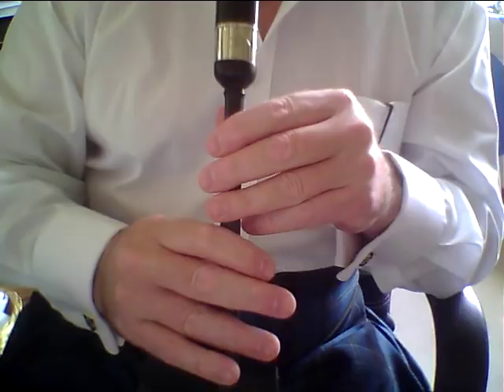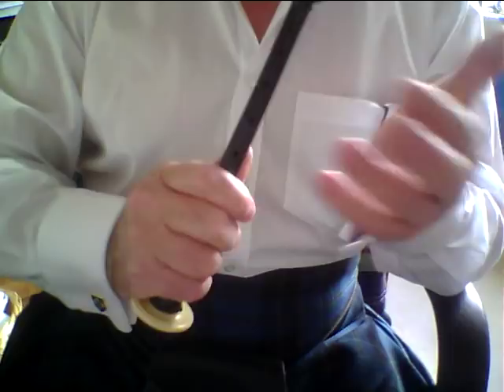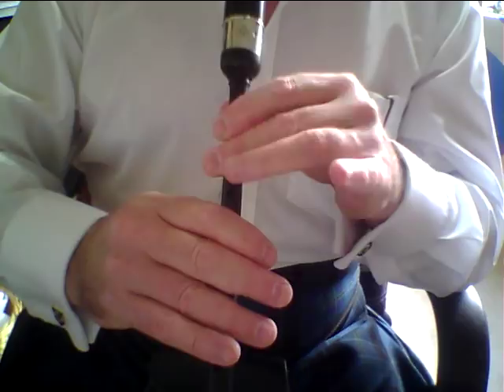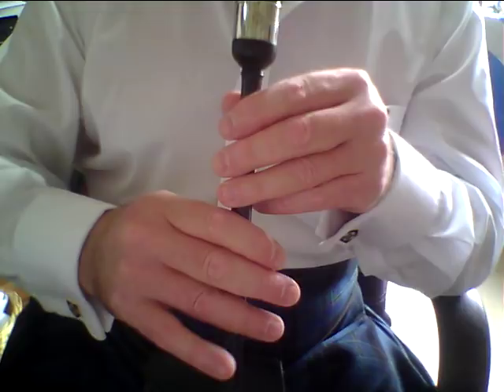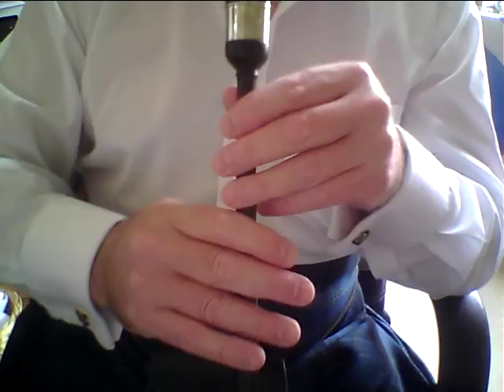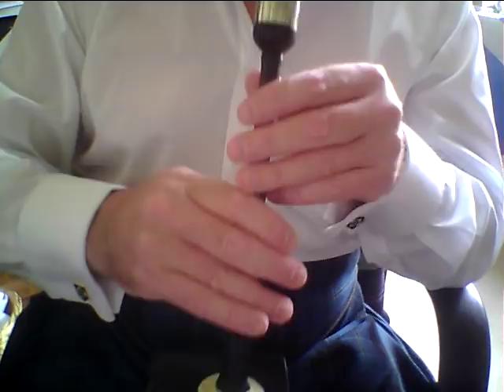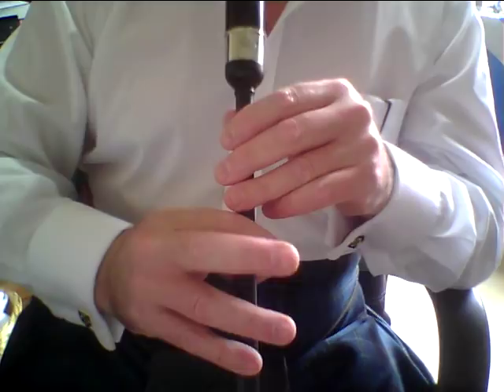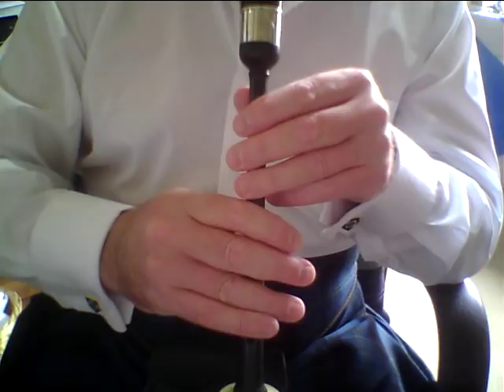Instruction, The Green Hills/When The Battle's O'er/On the Road to Passchendaele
Instruction aimed at one group.
On the Road to Passchendaele by Gavin Stoddart and Alan Brydon
Settings from Army Cadet Piping and Drumming
Instructional